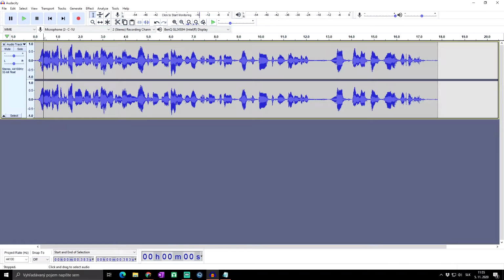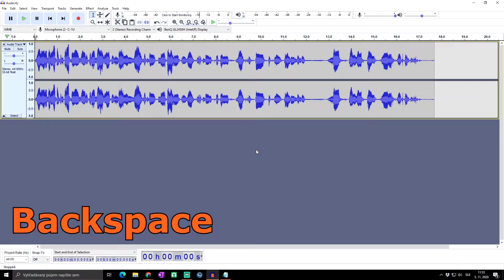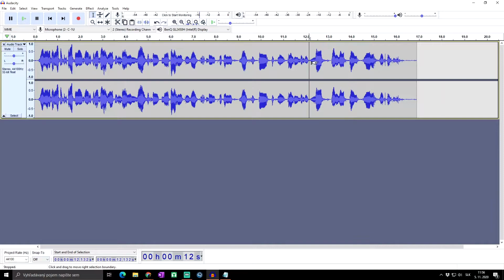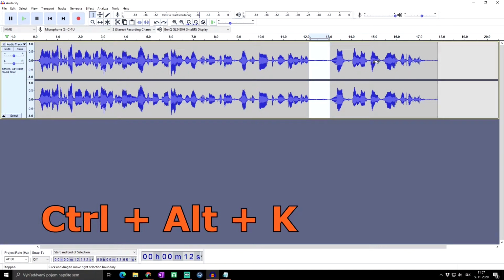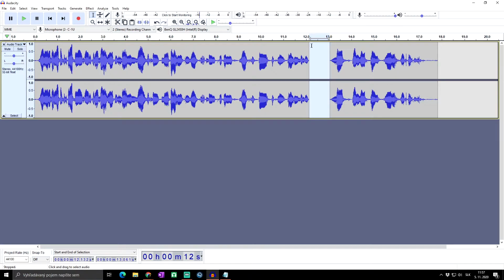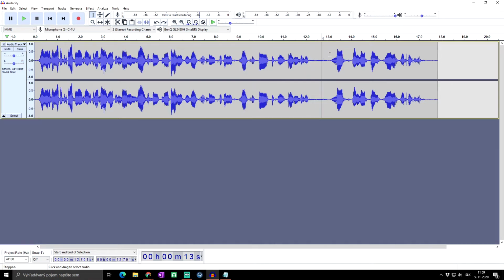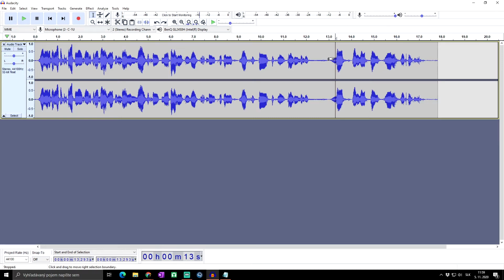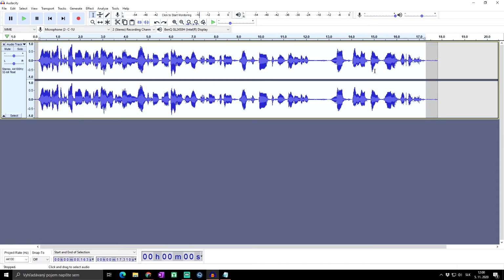How to CUT, SPLIT and TRIM your audio in Audacity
How To Split Your Recording And Move Sections Around In Audacity
How to Trim Audio in Audacity - Cut and Crop Sound Files
How to Trim Audio in Audacity
How to Cut a Track in Audacity
Easily split large audio files into tracks with Audacity
02 Getting started with Cutting and Trimming Music in Audacity
How to Split Tracks in Audacity
Audacity Lesson 3 - Cut, Copy, & Paste Sound
How to Split, Trim and Export a Video using Shotcut | Best Free Video Editor | #1